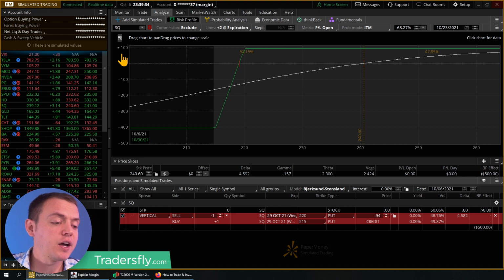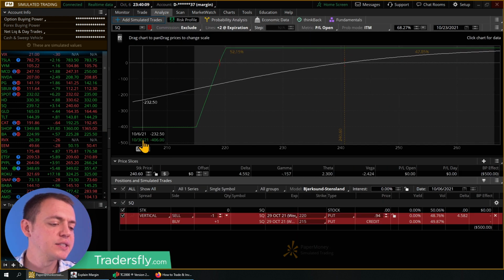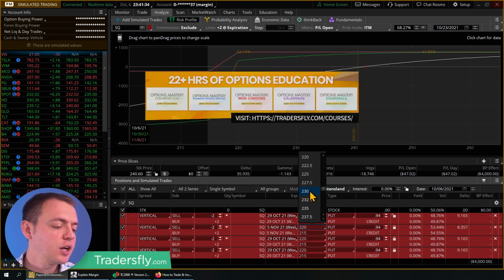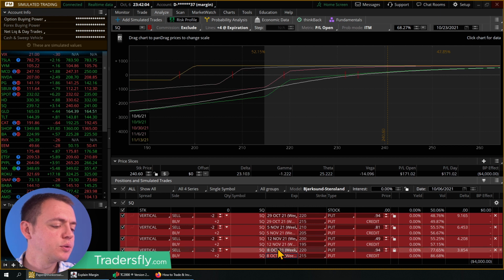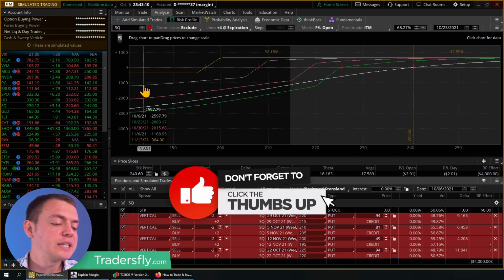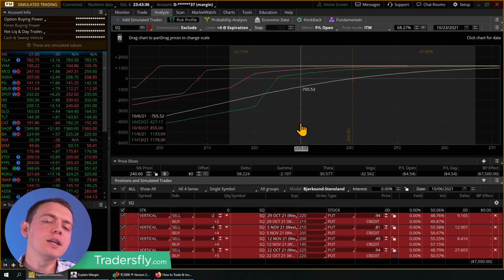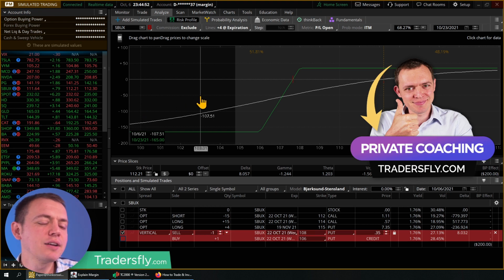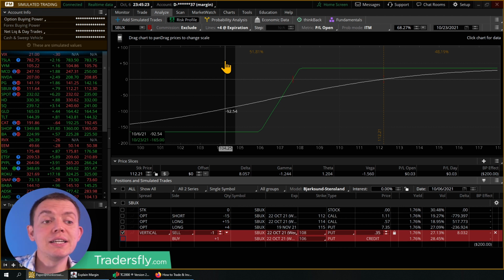How to Trade a Small Options Account Like a Pro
In this video, we are going to look at how to trade options like a professional when you have a small account. I will be giving you a key tip and insight that many traders with small account just don't do. There are many ways and factors to trading a lot more like a professional but we will be focusing more on one key thing. Check this out!